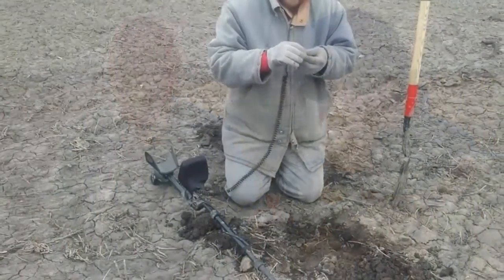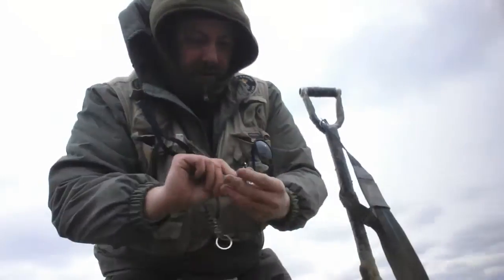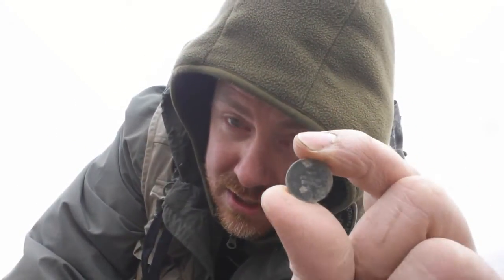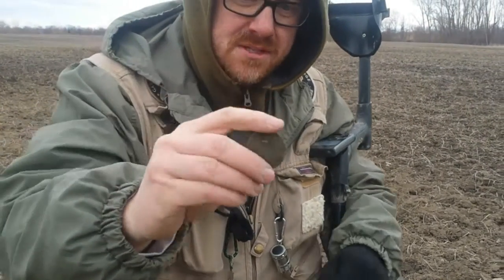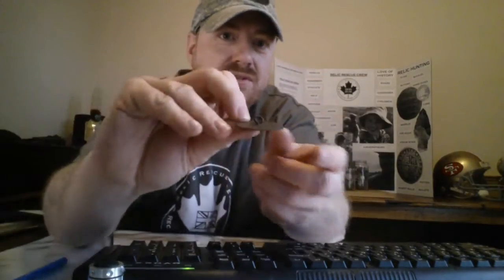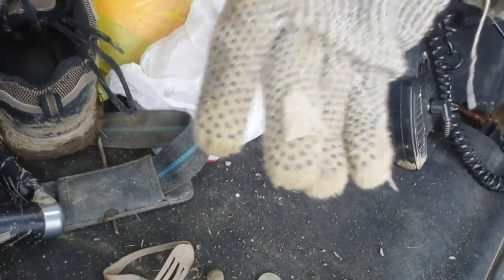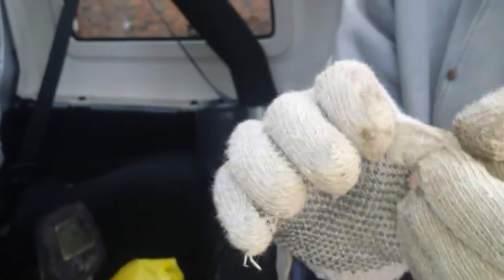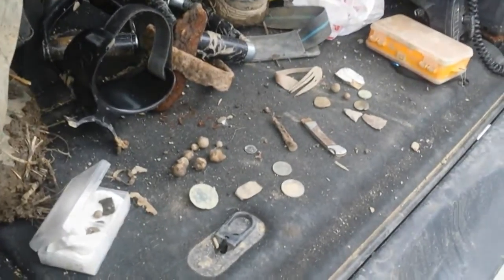Metal Detecting Canada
Ryan and Kev kick off the 2015 Relic Hunting season with a great hunt on a freezing cold day.

We had some really interesting finds including a Roman Soldier, Silver and Arrow Heads.

Kev is hunting with the XP Deus and Ryan is using a Fisher F75.

Music.